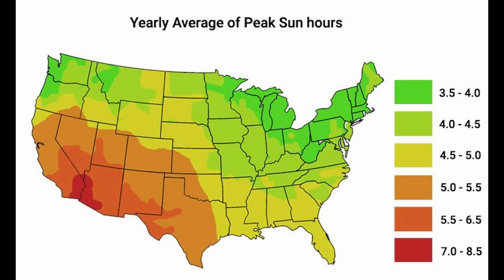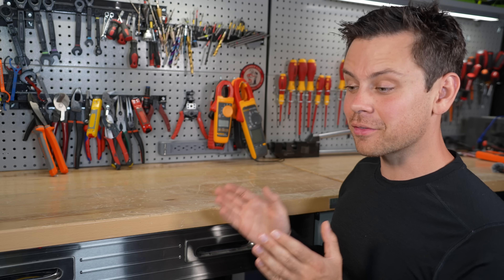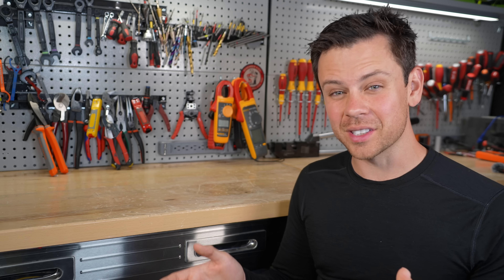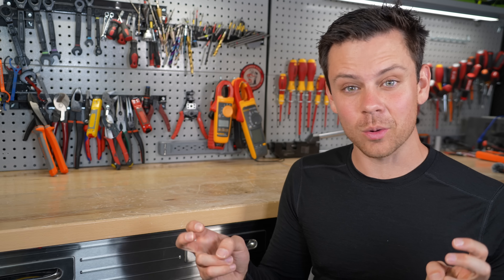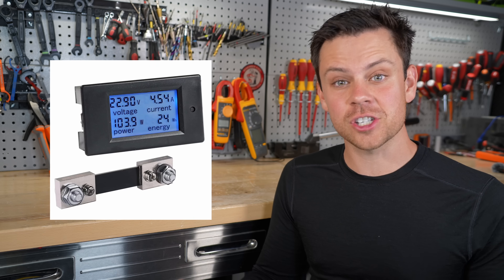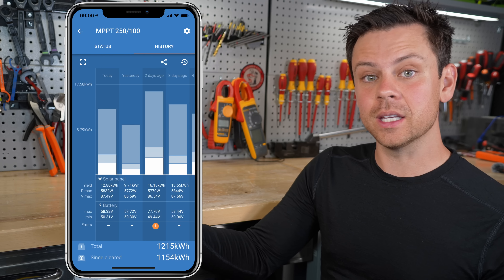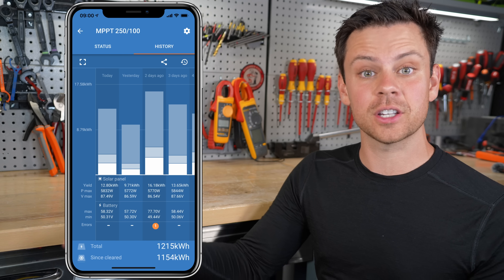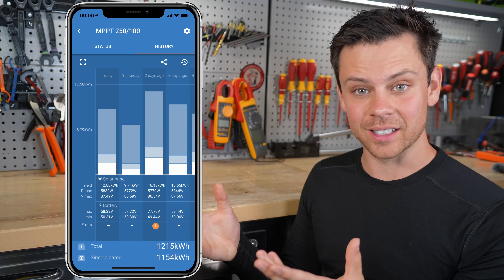Peak Sun Hours Tutorial